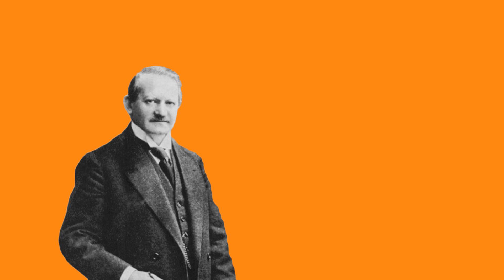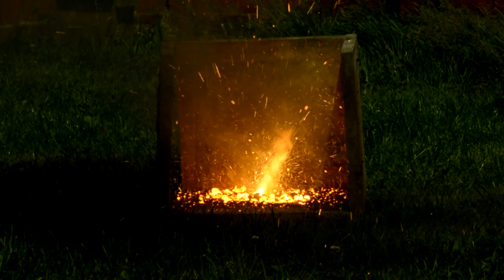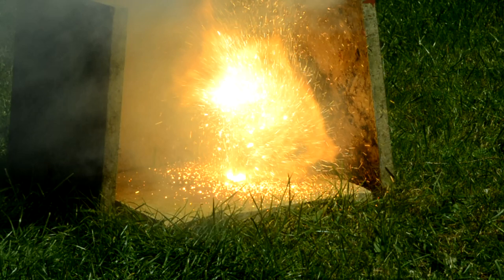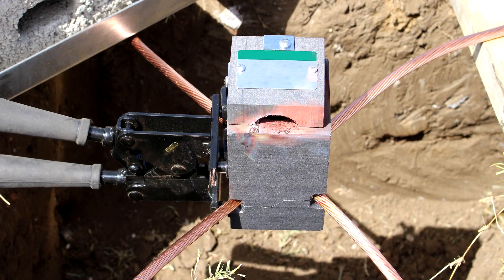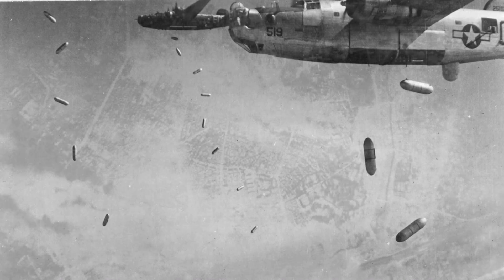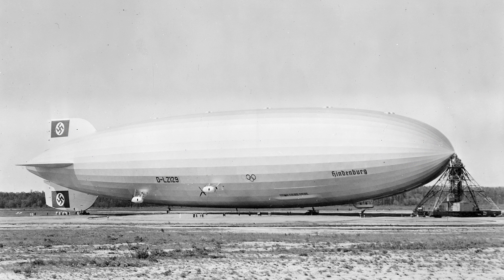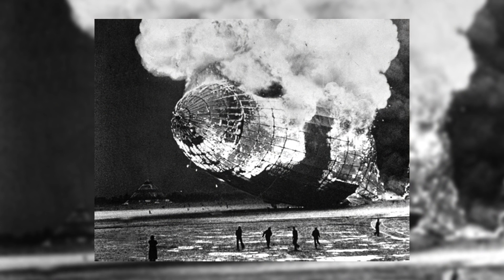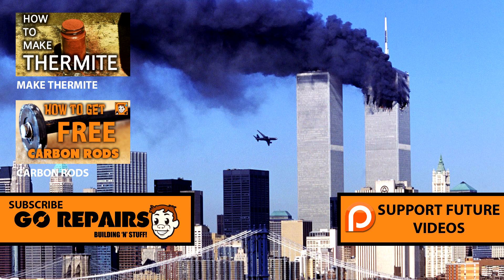6 Fascinating Facts About Thermite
6 Fascinating Facts About Thermite

I've put together some fascinating facts about thermite to accompany my How To Make Thermite video.

Remember to take any necessary safety precautions before attempting anything.

Share any thermite facts you have in the comments.

I also share the occasional picture and update on there too.

If you enjoy the videos I make then I would say to consider becoming a Patron to the channel.

Recommended videos